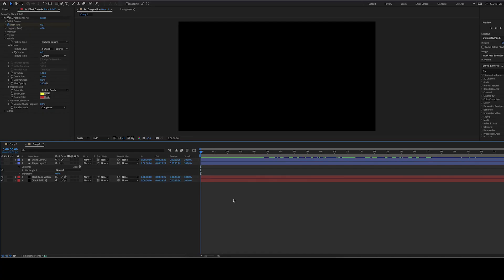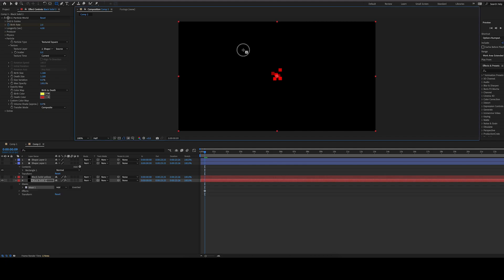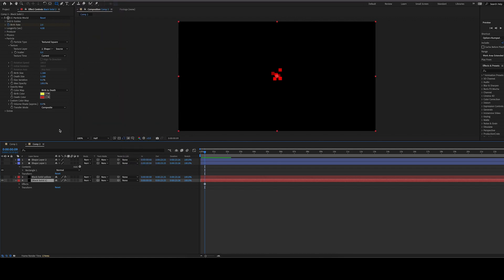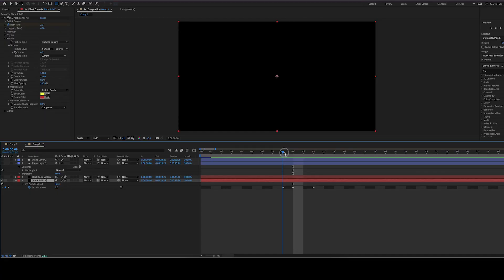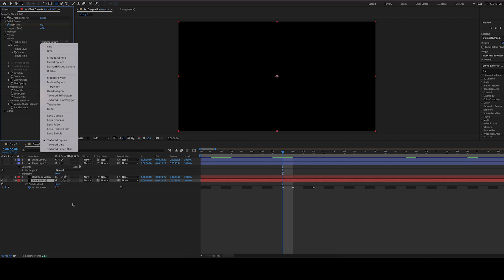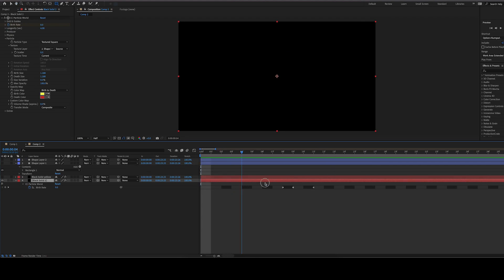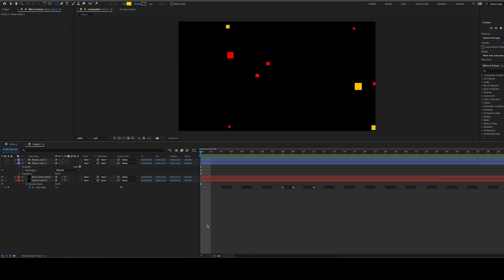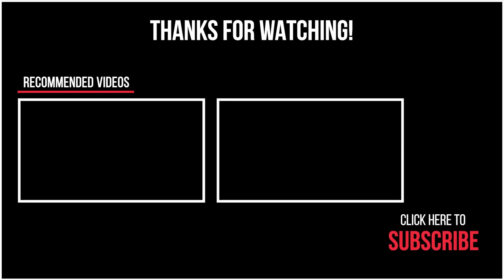Pixel Explosion | After Effects Tutorial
Making an easy pixel explosion in Adobe After Effects!